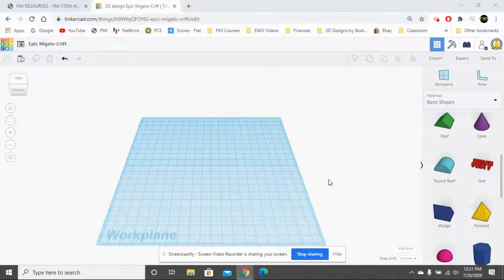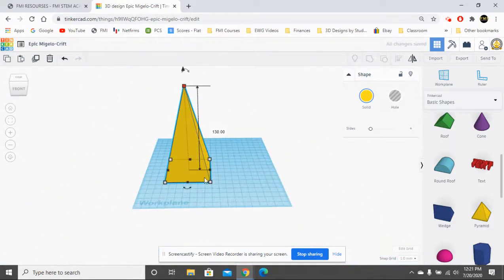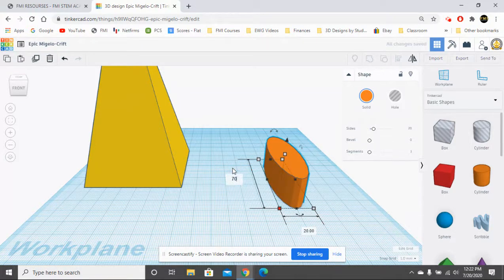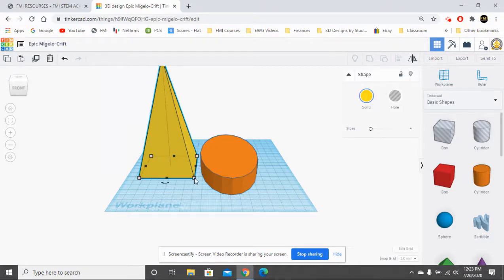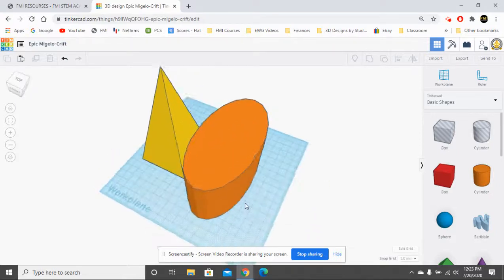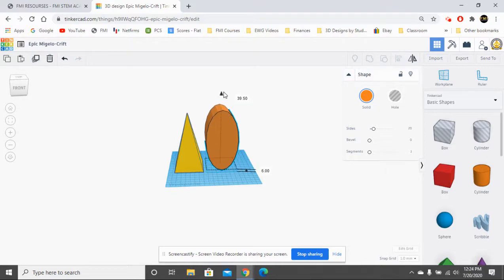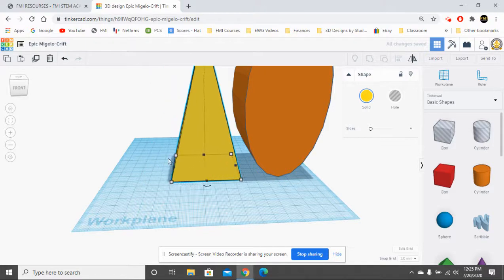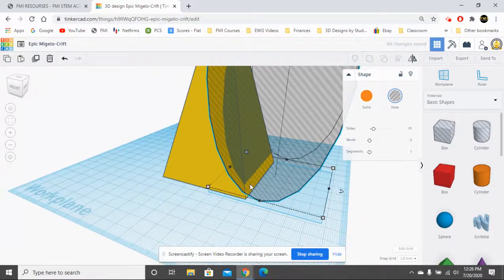P30: Eiffel Tower by Sensei Part 1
How to make an Eiffel Tower in Tinkercad